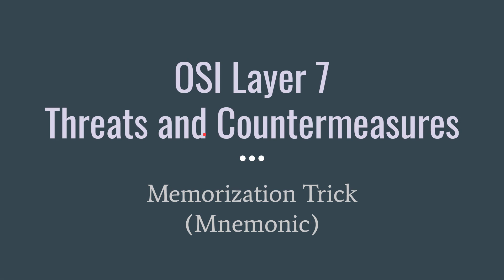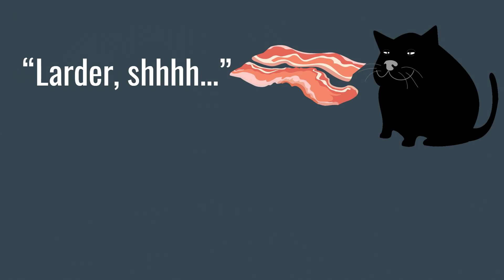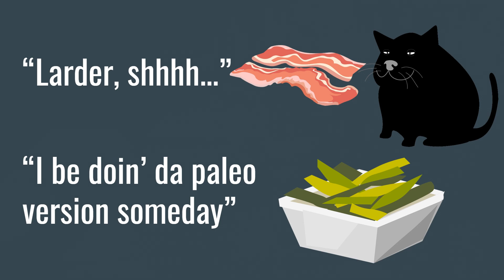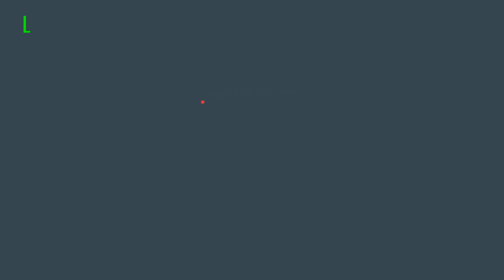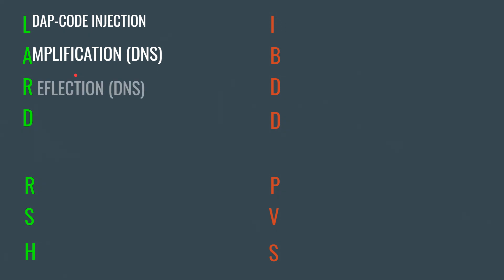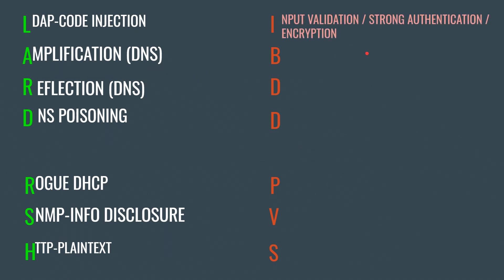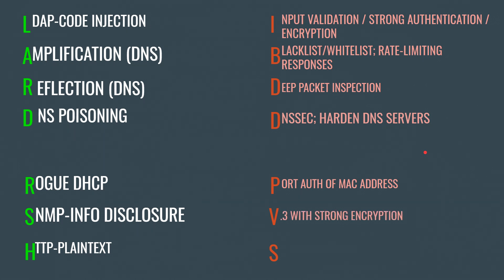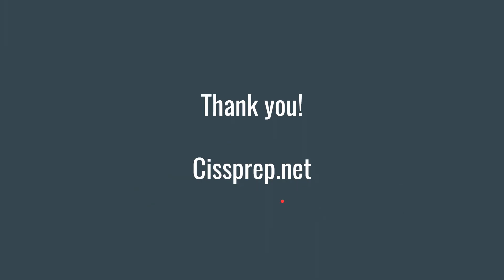CISSP Domain 4 OSI Layer 7 Threats and Countermeasures Memorization Trick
By no means is this a comprehensive list of threats and countermeasures at layer 7 of the OSI model, but for the CISSP exam, these are presented in the common body of knowledge.  for over 1300 practice questions and our free study guide.